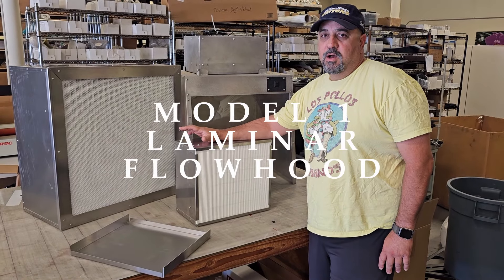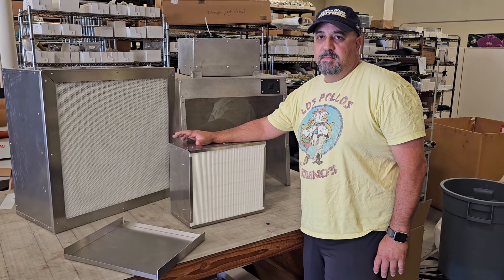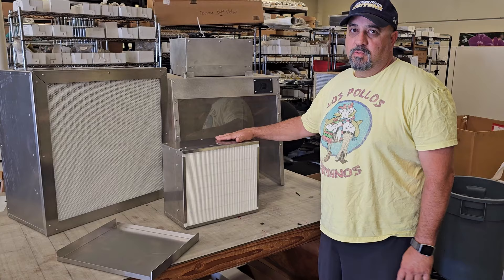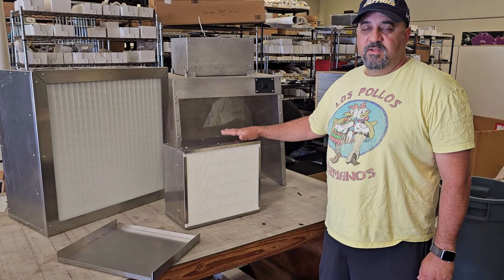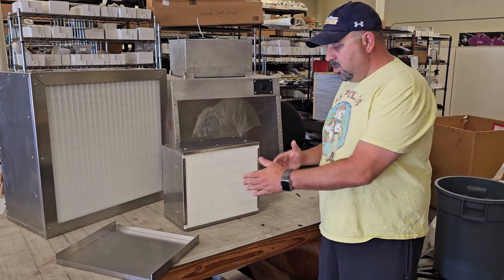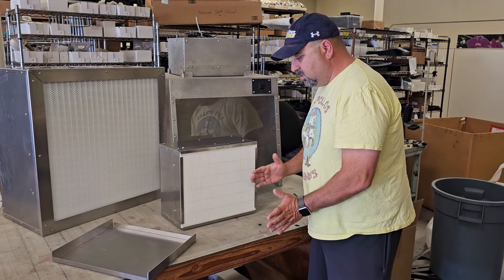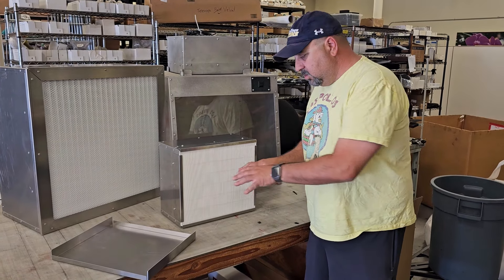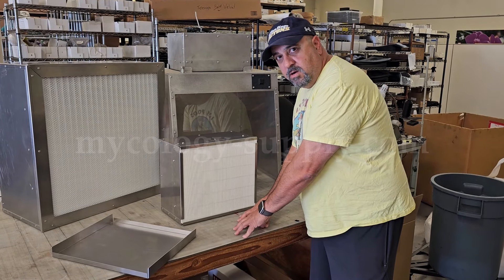Mycology-supply.com Model 1 Laminar Flow HEPA Filter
This is your own personal "Flow Hood" in a size and cost suitable for mushroom growing (mycology) hobbyists.

Performance-tested, this is the best Flow Hood on the market!  Lightweight at 7.8 pounds and made of metal so it can be cleaned with sterilizing agents such as alcohol or acetone.

Wooden units CANNOT be properly cleaned.

We have an optional hard cover that doubles as an elevated work surface.  The cover protects the delicate filter when not in use or for when you need to break down your lab and store it.

Our hoods also feature removable filter retainers allow the user easy access to the inside of the hood for cleaning and replacing the filters when needed.

Ideal uses are grain to grain transfers, pouring agar plates, agar transfers, swabs starting and liquid culture.